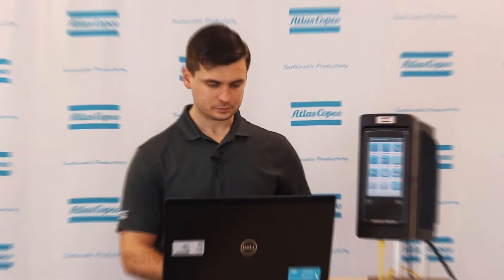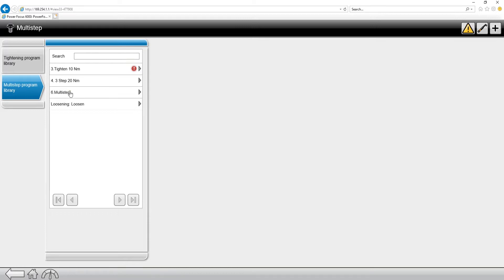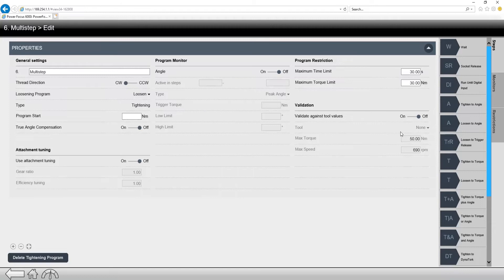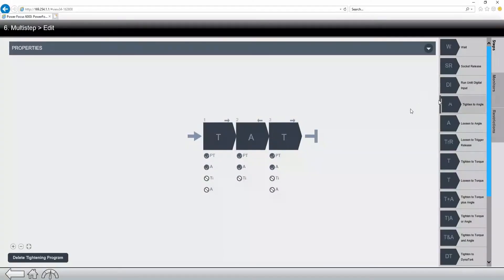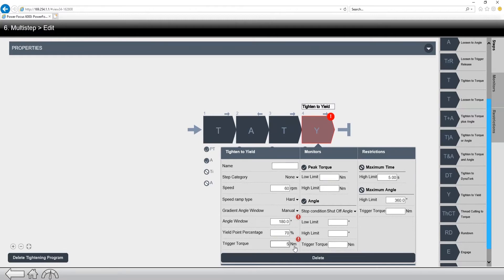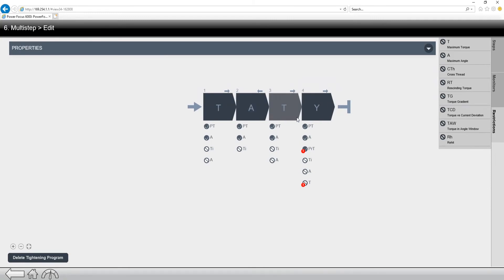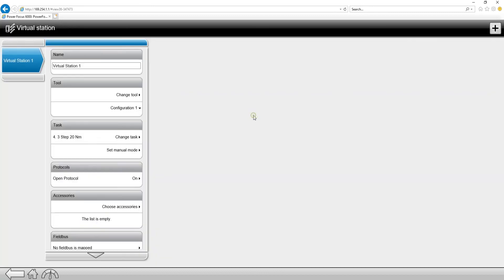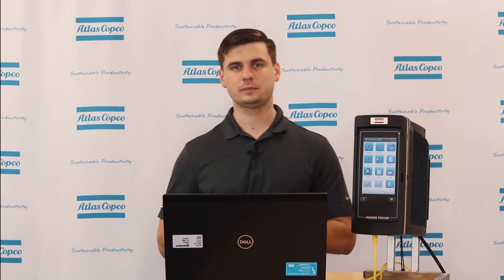Power Focus 6000 Product Essentials Series: How to program a multistep tightening | Atlas Copco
Welcome to the PF6000 Solutions Series, your source for helpful hints and tricks for getting the most out of Atlas Copco's Power Focus 6000 controller!

In this video, Product Specialist Ben Hanawalt describes how to program multistep fastening sequences within the PF6000.